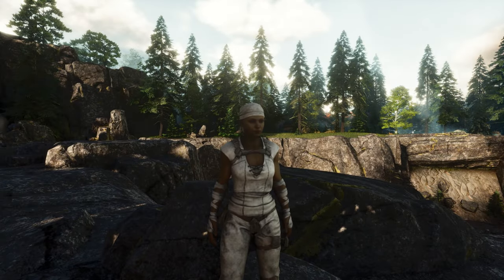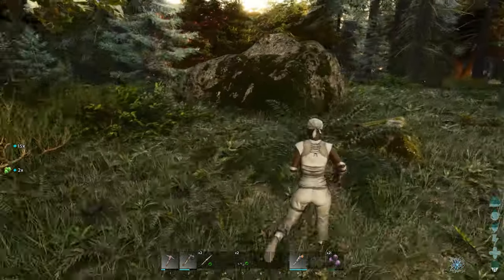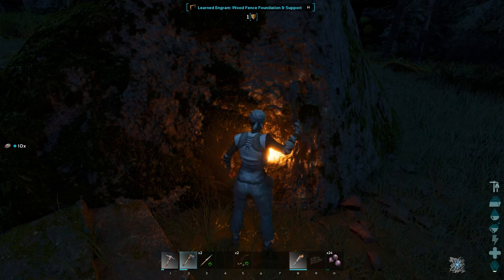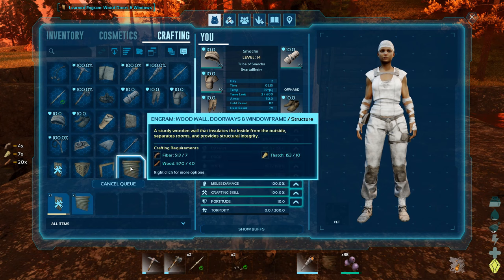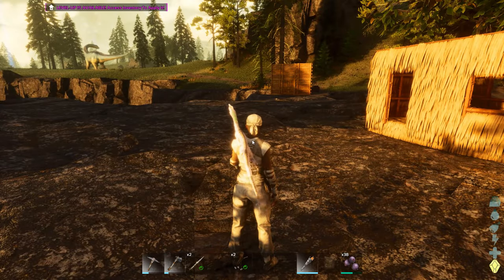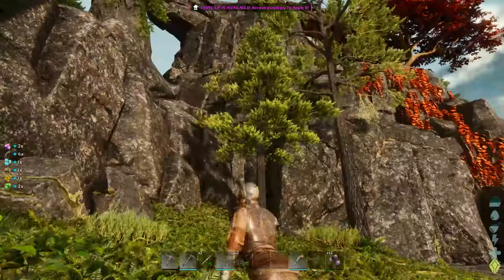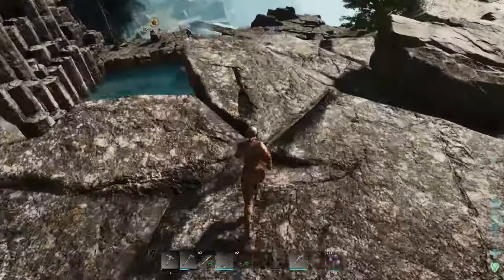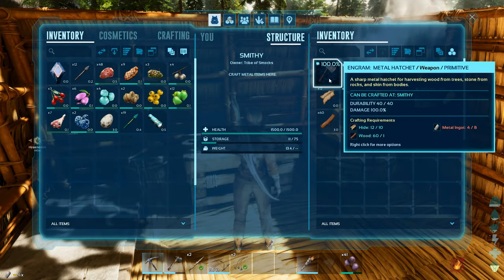Hyaenodons and the hunt for the white tree - Ark: Survival Ascended - Let's Play Ep 2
I am possibly the world's worst Ark player so I thought that it would be fun to try to take on this map. A dwarven-inspired, no flyer map (gasp!).

Mod Map by Nekatus_Modding.

Mods used:
- Utilities Plus
- TG Stacking Mod
- S-Dino Variants
- Svartalfheim Armory
- Dwarven Builders Mod
- Awesome Spyglass
- Pelayori's Cryo Storage